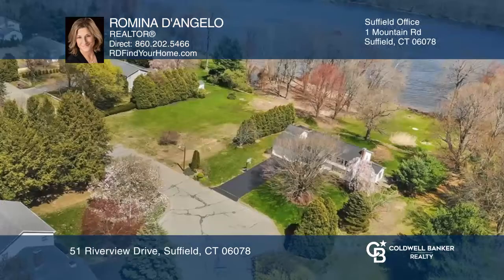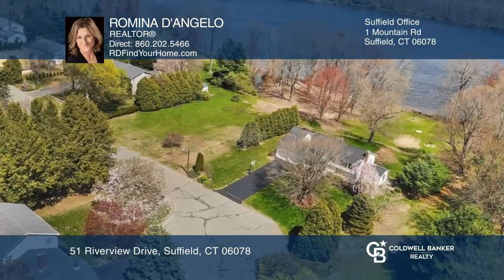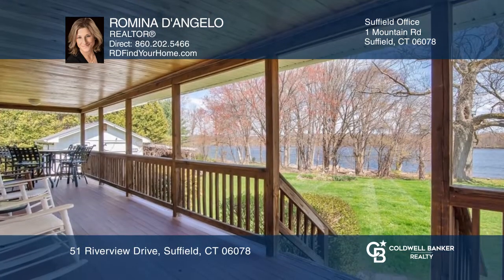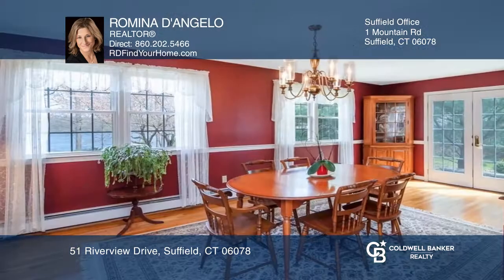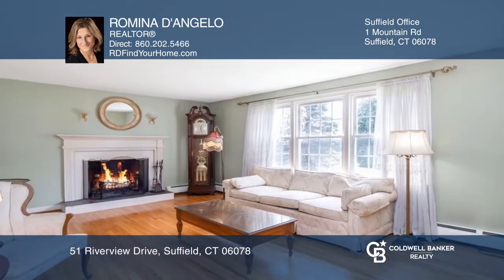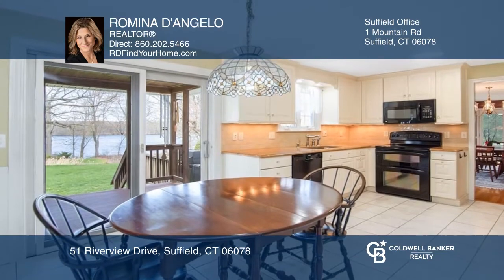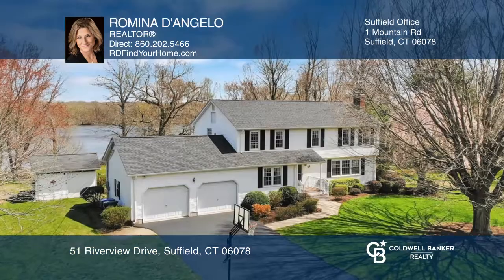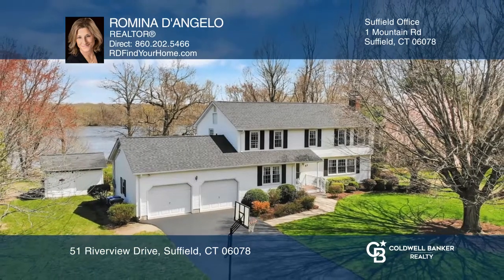51 Riverview Drive Suffield, CT | ColdwellBankerHomes.com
51 Riverview Drive, Suffield, CT

Hard to find waterfront property has been beautifully maintained. This four bedroom, two and one-half bath, two-car garage colonial is situated on a cul-de-sac with gorgeous views of the Connecticut River. Included with this parcel is an additional 0.52 acre non-buildable rear lot which allows river